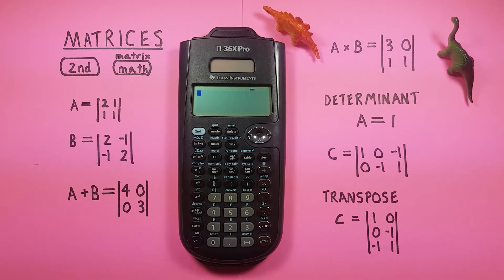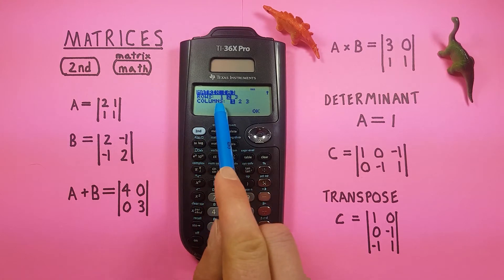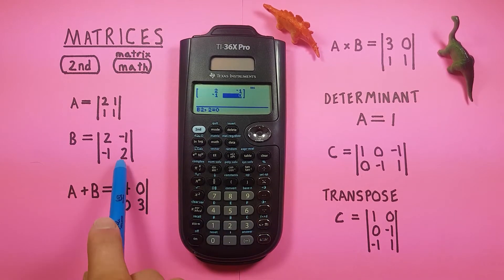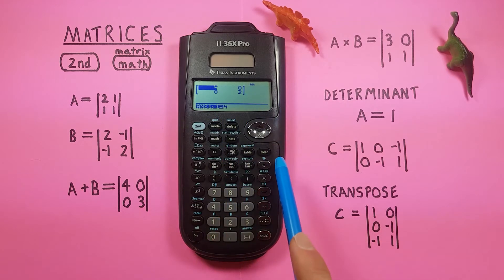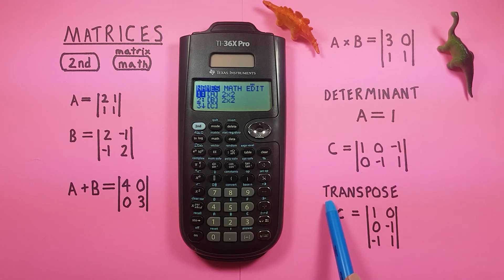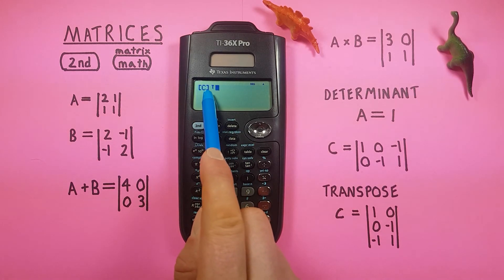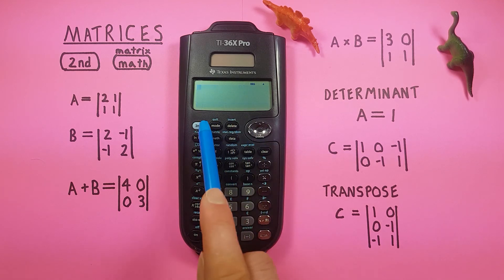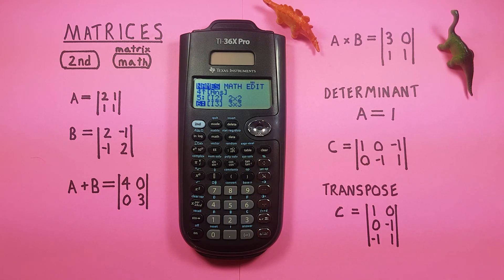How to do Matrix calculations on the TI-36X Pro Calculator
A quick tutorial on how to enter matrices and do matrix calculations on the Texas Instruments TI-36X Pro scientific calculator. This video covers how to turn on Matrix mode, enter and edit matrices, add and multiply matrices, solve for the matrix determinant, inverse a matrix and find the identity matrices.

Contents:
0:00 Intro
0:20 Buttons used
0:31 Matrix Menus
1:06 Entering a Matrix
3:13 Matrix Addition
4:13 Matrix Multiplication
4:51 Matrix Determinant
5:30 Transpose a Matrix
7:15 Matrix Inverse
7:45 Identity Matrix
8:33 Edit a Matrix
8:55 Clearing Memory
9:35 Outro